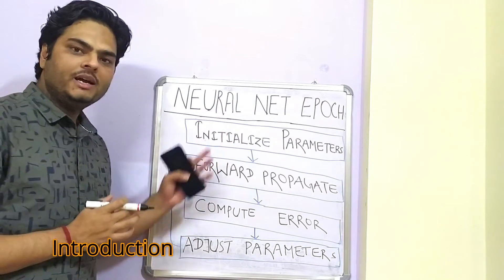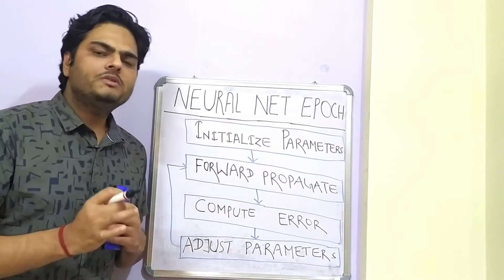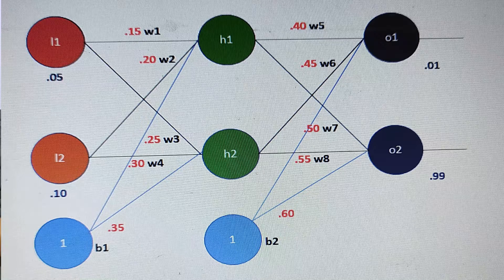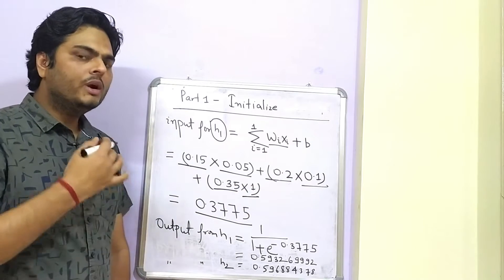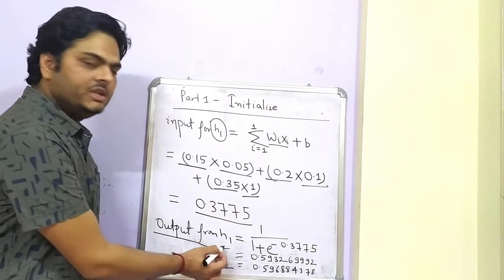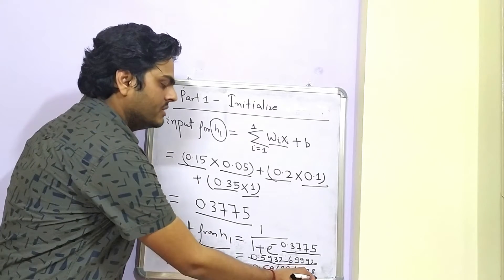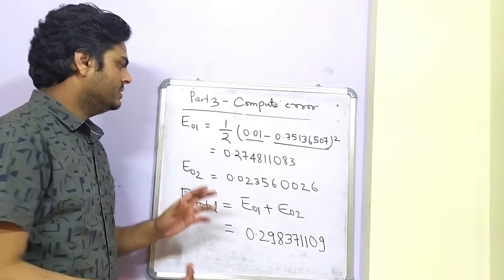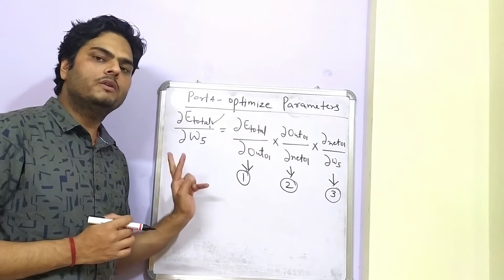Epoch in Neural Network|neural network example step by step |Neural network end to end example data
Hello All,
Welcome to Unfold data science, this is Aman and I am a data scientist. In this video I explain every step of neural network with data. I explain how forward propagation and backward propagation works. I explain how weights are adjusted using gradient descent.Below questions are answered this video:
1. How neural network work?
2. Neural Network example step by step
3. How forward propagation works in neural network
4. How backward propagation works in neural network
5. How neural network adjusts weight
6. What is a neural network epoch?